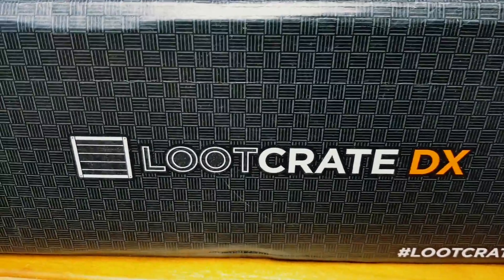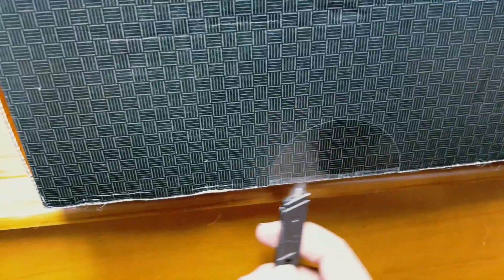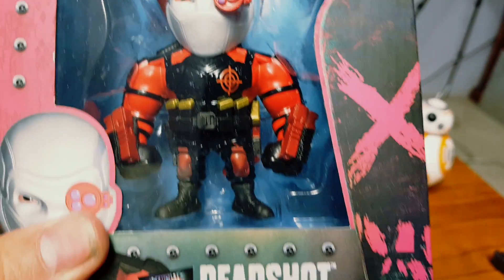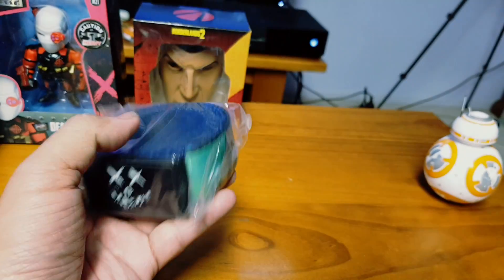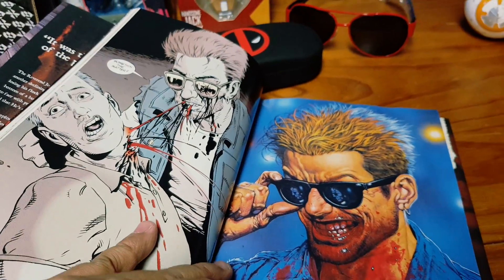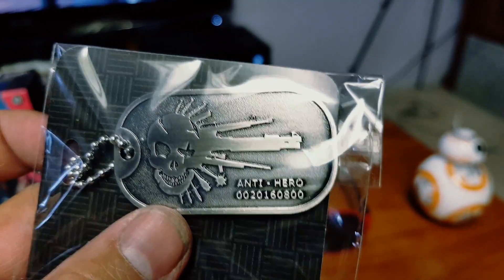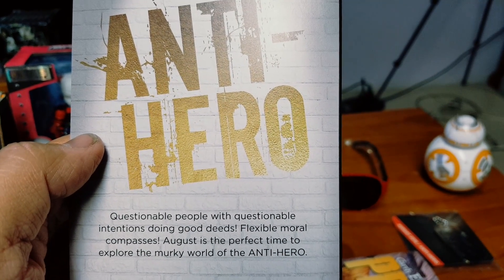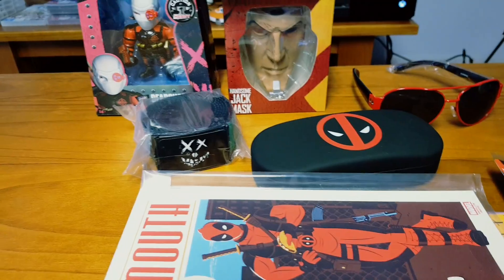Lootcrate DX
August 2016